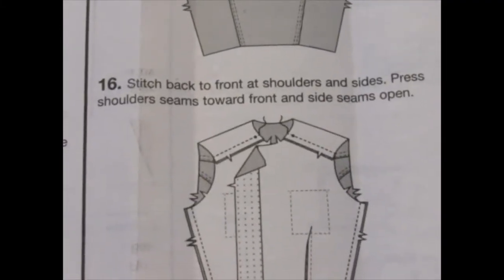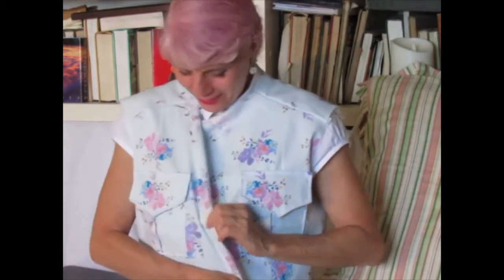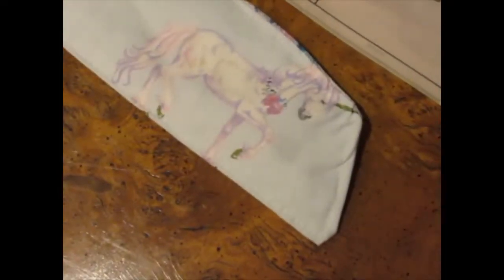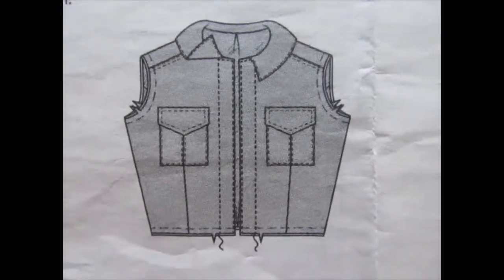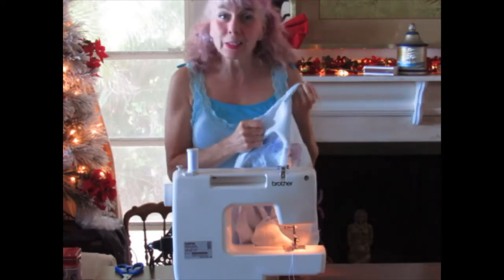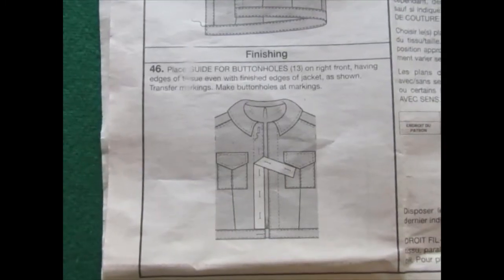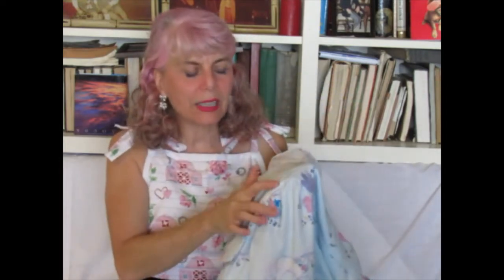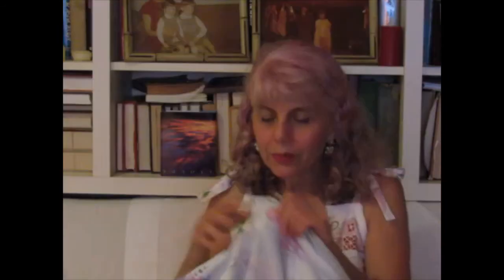Part two of the Butterick B6390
Hello everyone!  This is part two and the end of the Butterick B6390 Jean Jacket.  Thank you so much for coming along on this sewing journey with me!